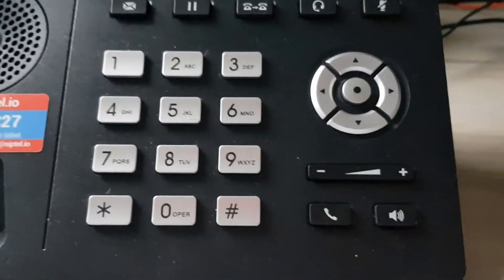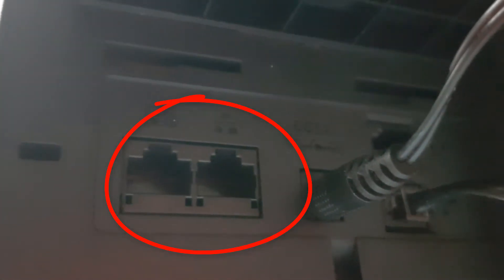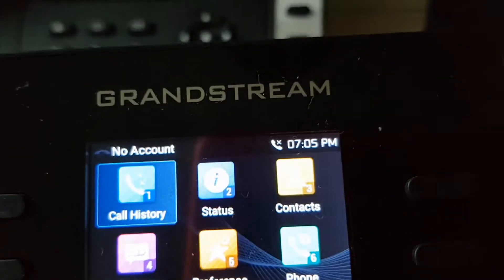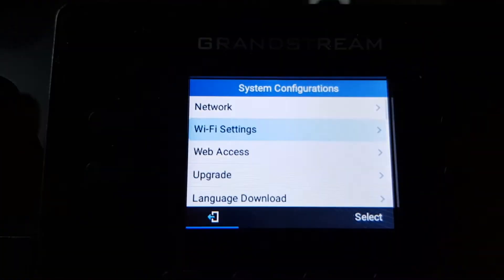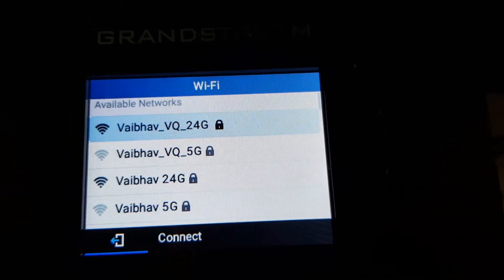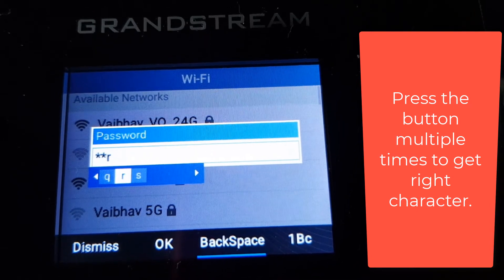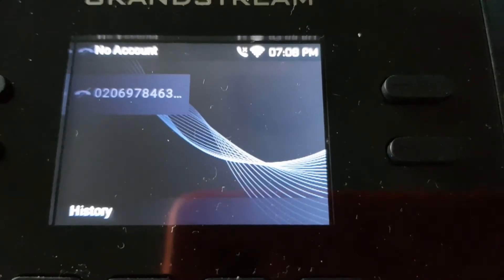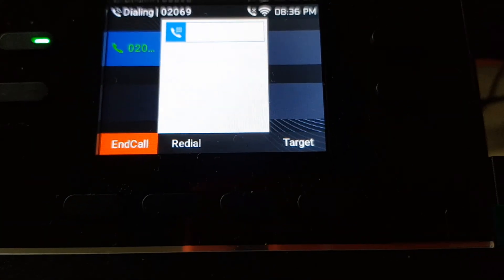Grandstream GRP2612 connecting on Wifi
How to connect new GRP 2612 on wifi network.